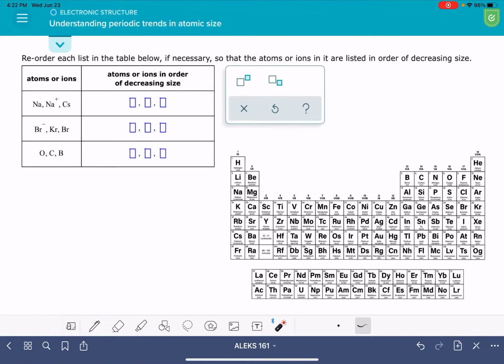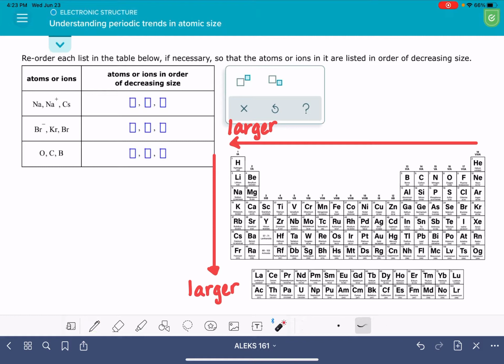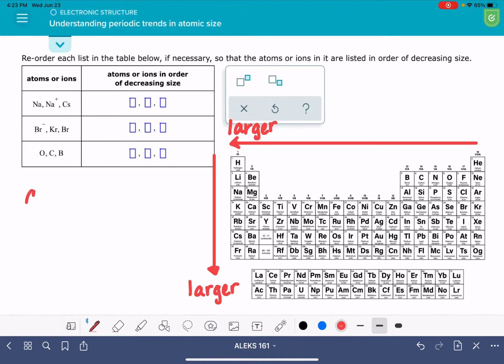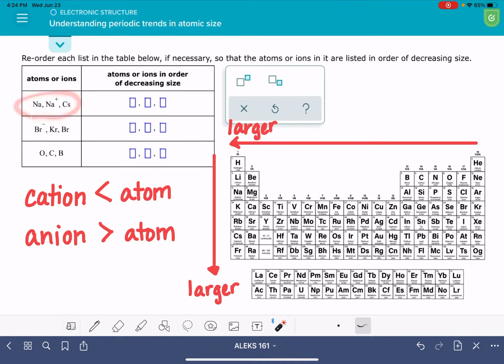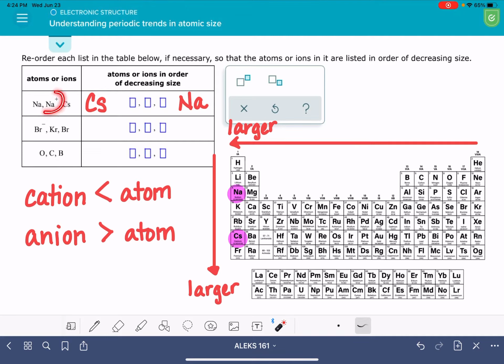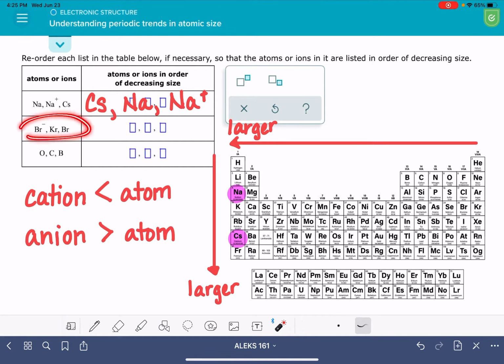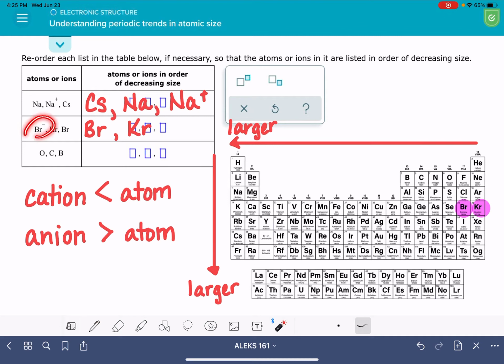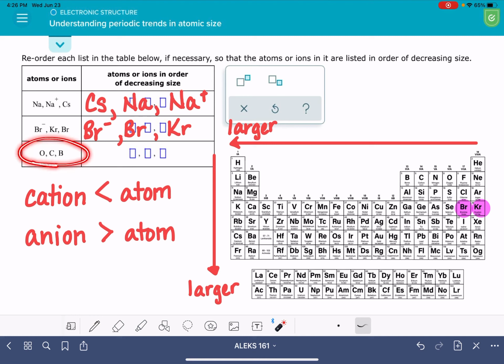ALEKS: Understanding periodic trends in atomic size